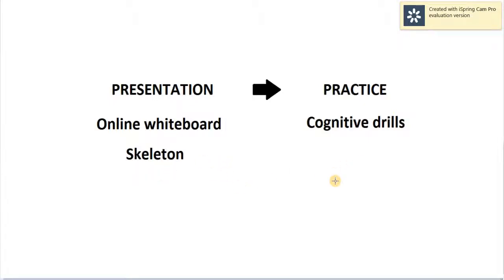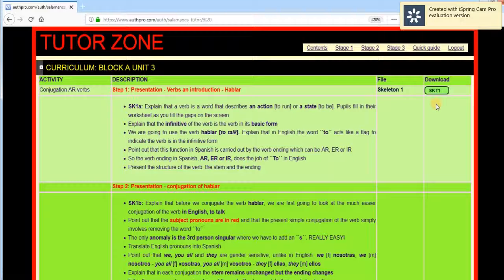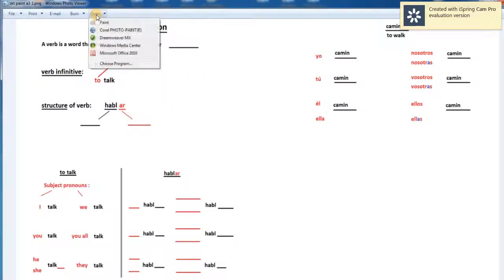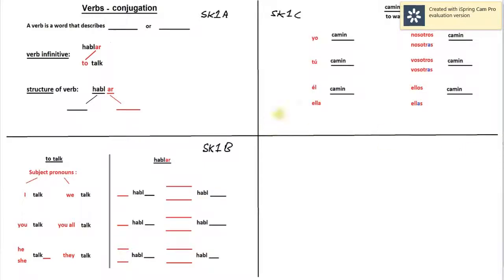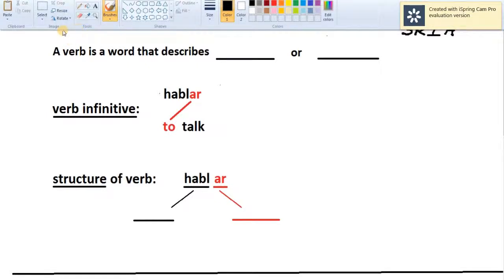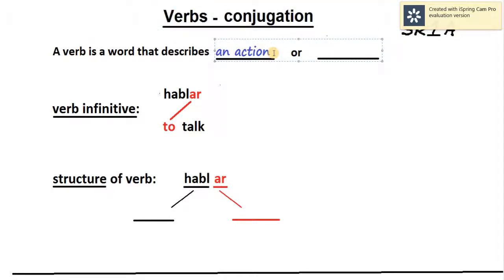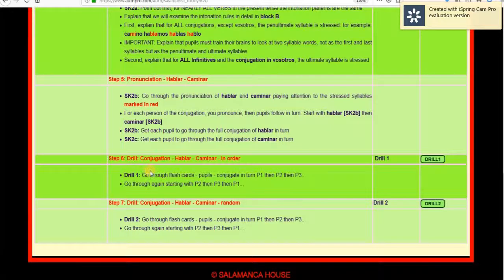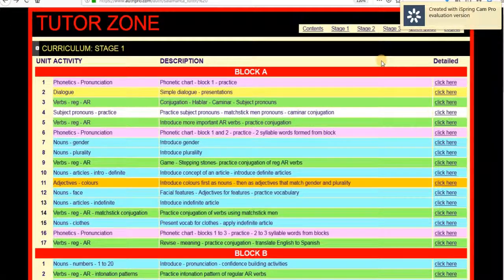For SH Tutors: Tutorial 1